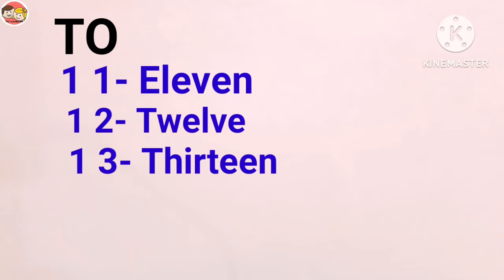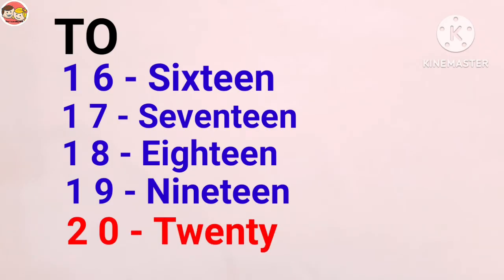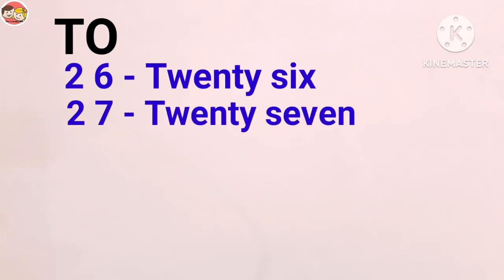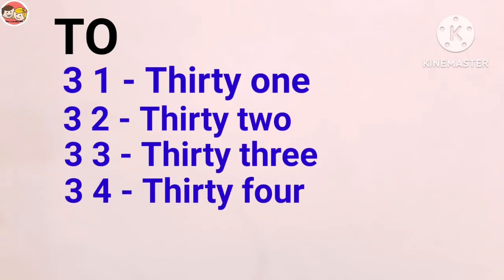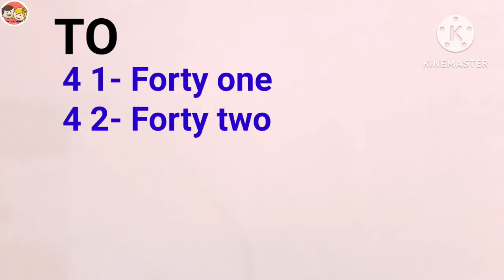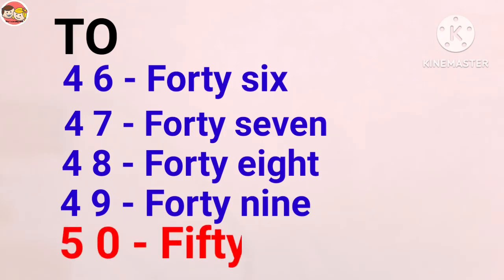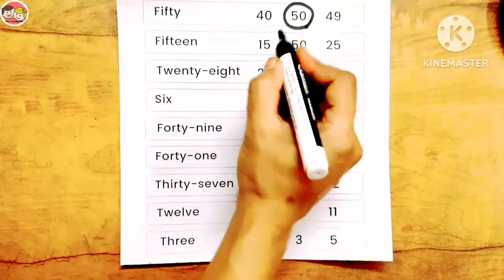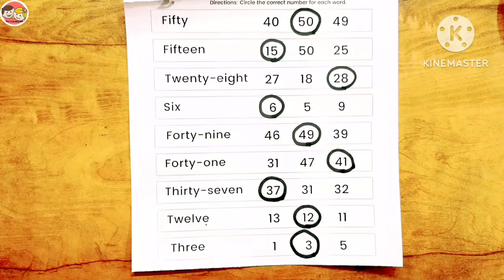Number names from 11 to 50 /Number spelling 11 to 50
Number names from 11 to 50 /Number spelling 11 to 50/ numbers 11 to 50 in words for kids, D.E.C.Ed students and teachers for teaching

previous videos..

backward counting..